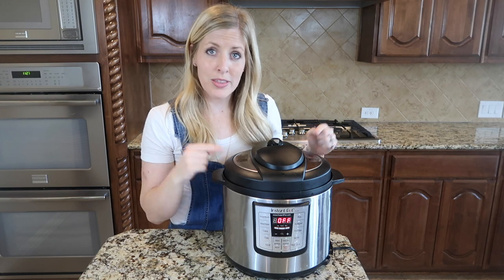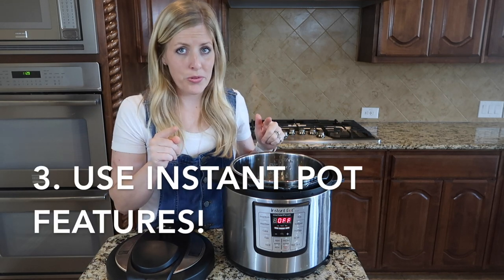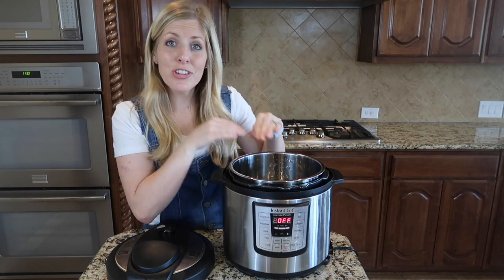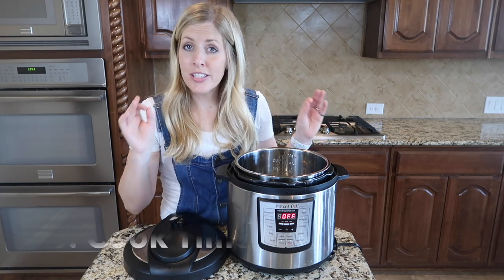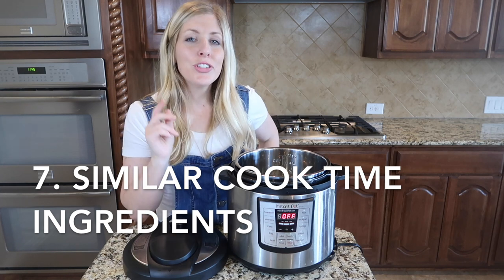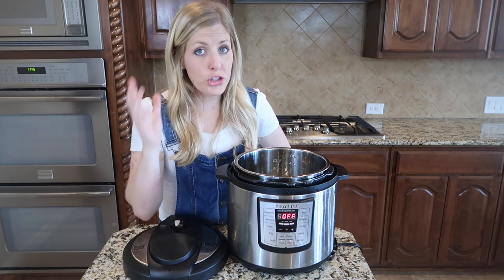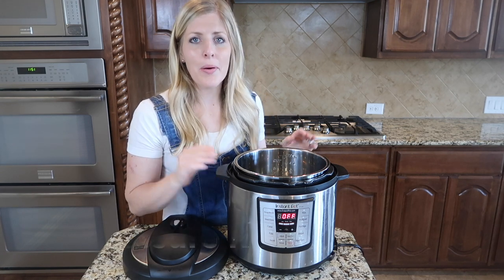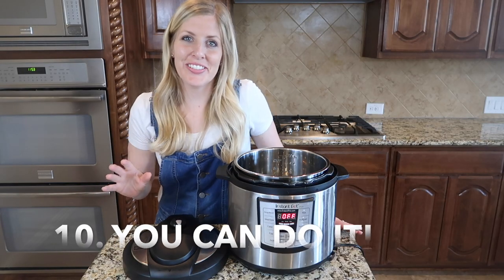How to Convert Recipes to Instant Pot Recipes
How to Convert Recipes into an Instant Pot Recipes is the most common question I get! I love using the instant pot, but sometimes it can be hard to know what will work and what won't work!
With these 9 steps, I can help you change some of your FAVORITE recipes into Instant Pot Recipes!

Let me know if you have any questions, and I will try to answer them the best that I can!

Check out my 9 Instant Pot DON'TS if you are a beginner to Instant Pot cooking!

Just remember when using the Instant Pot,  it takes 10-20 minutes to pressurize!

This is the Instant Pot I have (yes it is the cheaper one and I love it!)

If you are cooking for 1-2 people I would suggest the 3 Quart. If you are cooking for more, I would suggest the 6 quart!